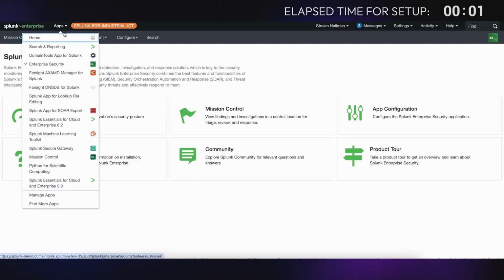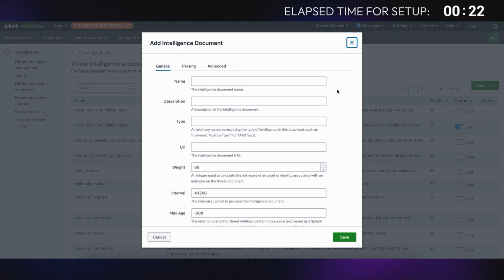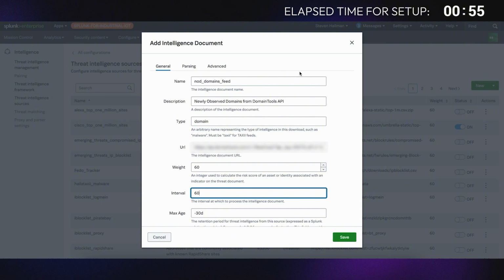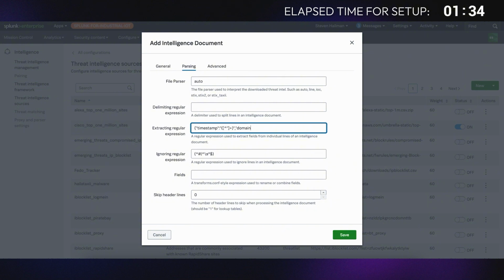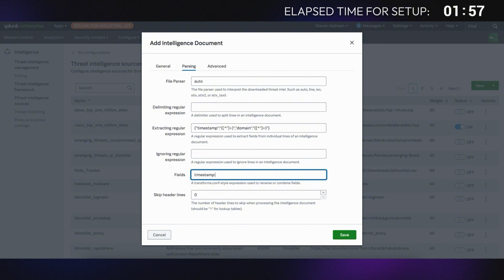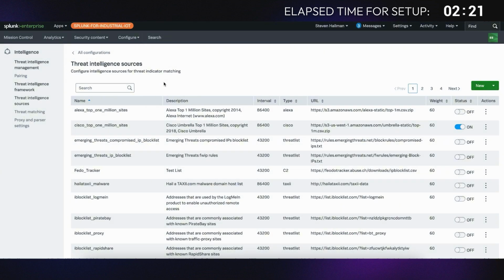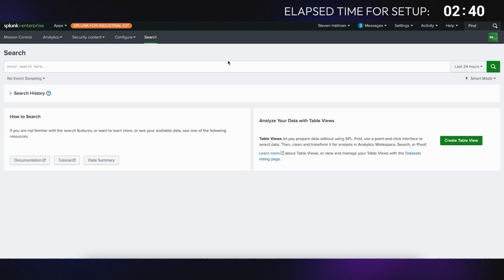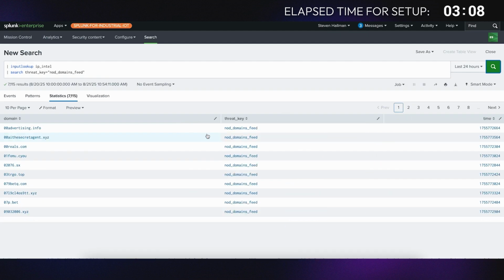Setting Up DomainTools Feeds in Splunk ES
This video walks through how to add the DomainTools Newly Observed Domains (NOD) Feed into Splunk ES. This video highlights how simple and fast this process is (it takes just over 3 minutes).